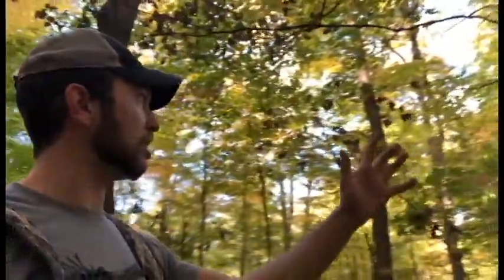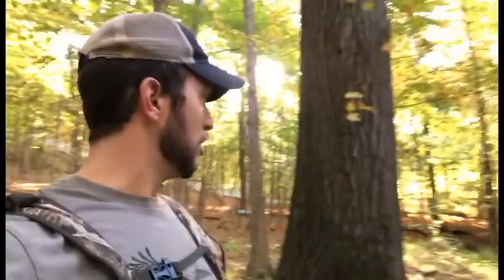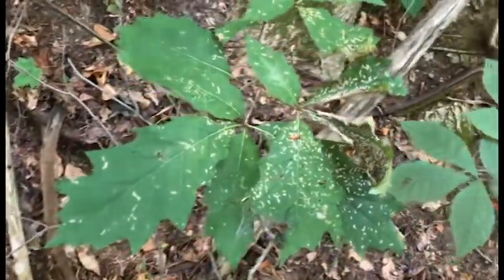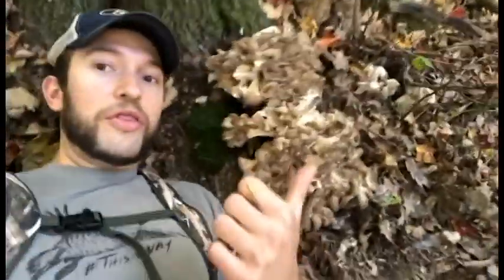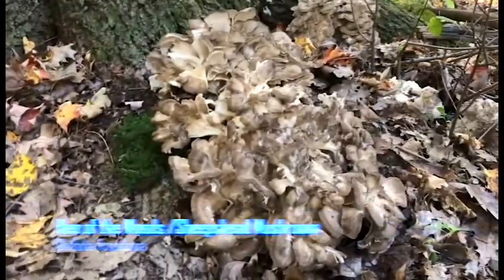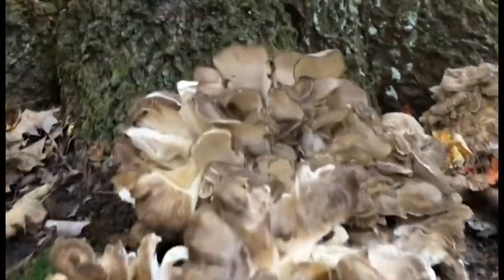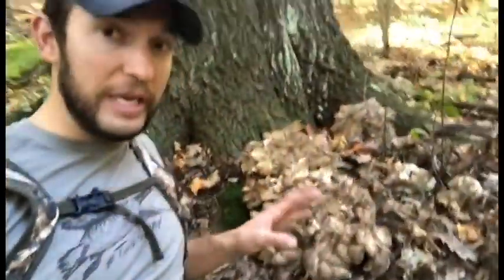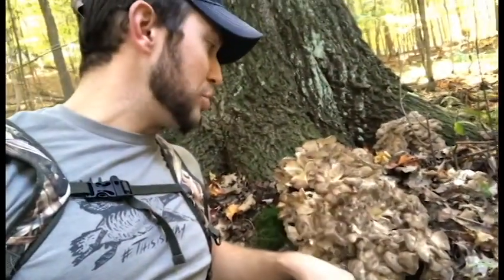The Slaw Vlog ep. 38: Fall Foraging: Sheepshead Catch 'n Cook!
Fall is in full swing, but foraging is fading for the year... or is it? In this unplanned adventure, Coleslaw finds something extraordinary in the foraging world... and coveted by many. What are the flavors of the forest you will be witnessing in this video?